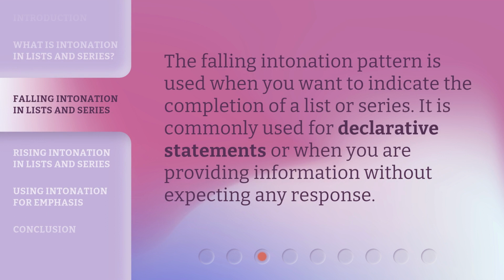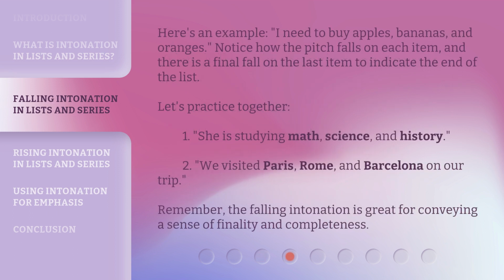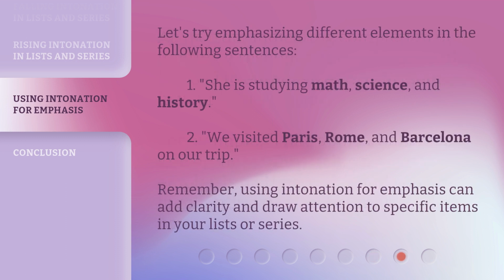Intonation in Lists and Series: Enhancing Your English Communication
Mastering Intonation in English: A Guide to Lists and Series • Learn how to use intonation to enhance your English communication skills! In this video, we'll explore the two common patterns of intonation in lists and series: the falling intonation and the rising intonation. With examples and practice exercises, you'll be able to master the art of intonation and sound more natural and confident in your English conversations.

00:00 • Introduction - Intonation in Lists and Series: Enhancing Your English Communication
00:36 • What is Intonation in Lists and Series?
01:09 • Falling Intonation in Lists and Series
01:59 • Rising Intonation in Lists and Series
02:55 • Using Intonation for Emphasis